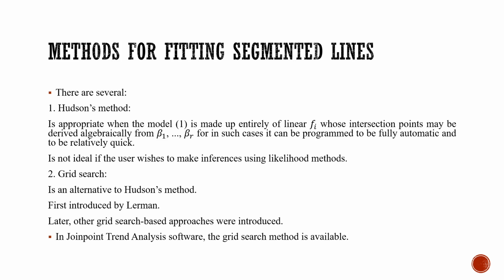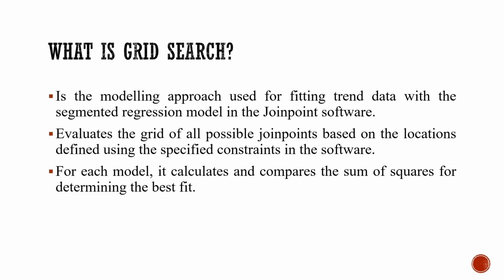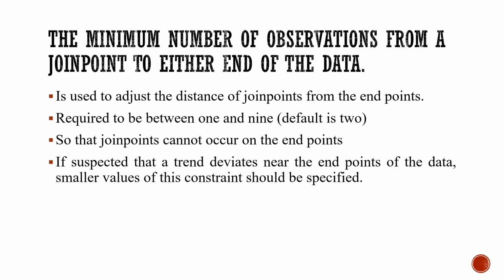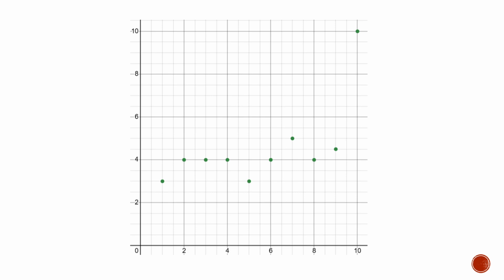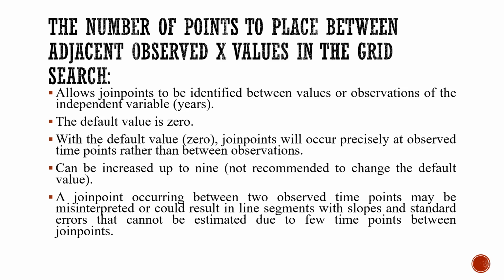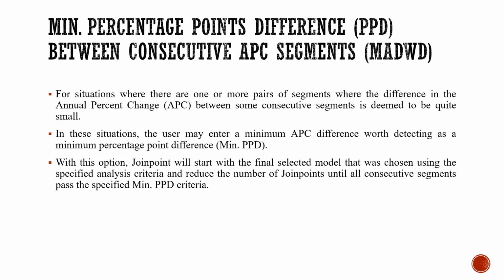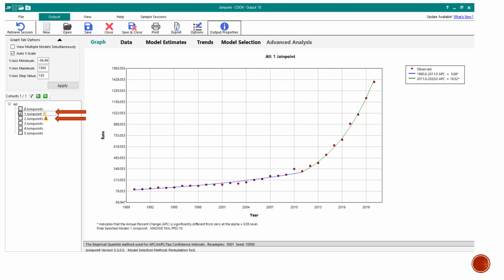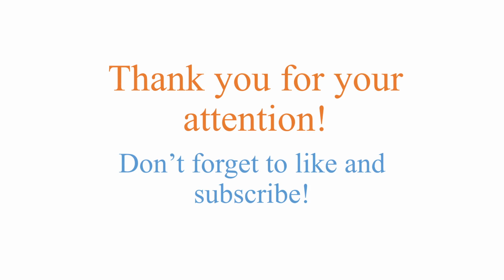Joinpoint regression session 4: Grid search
Introduction to and tutorial for the grid search method in joinpoint regression (segmented regression).